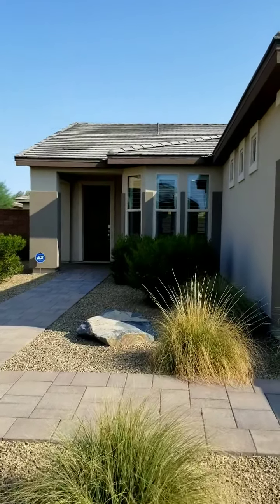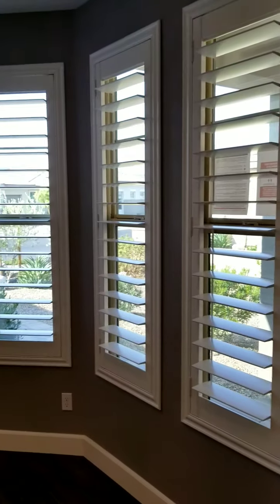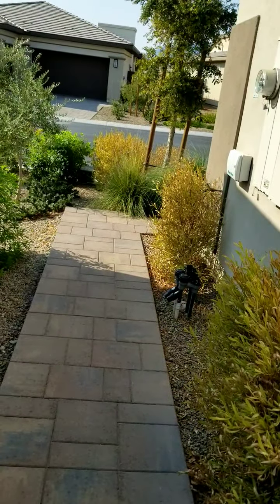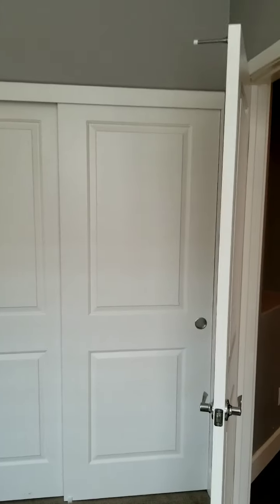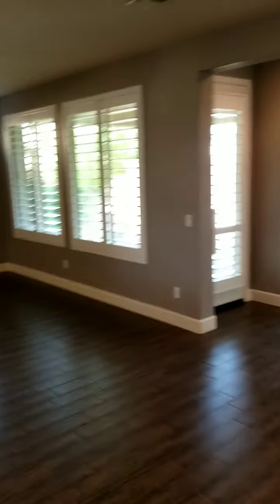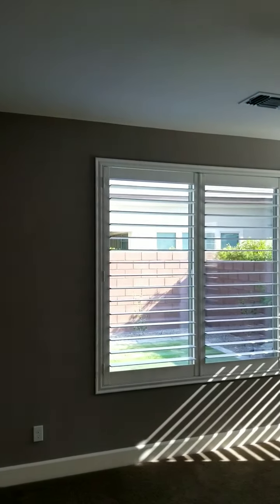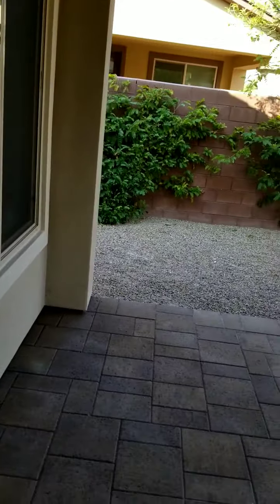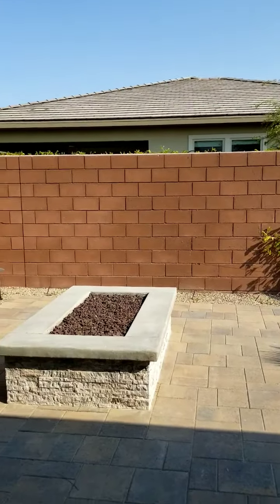August 27, 2020